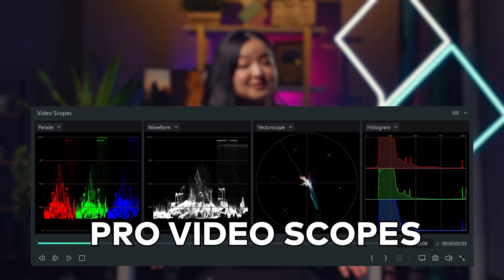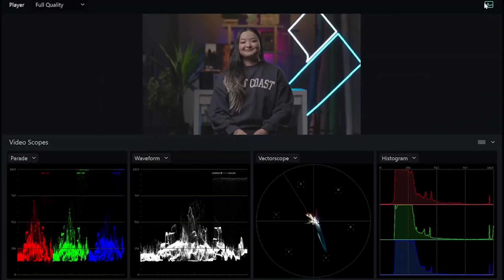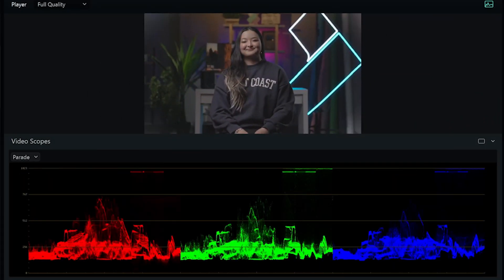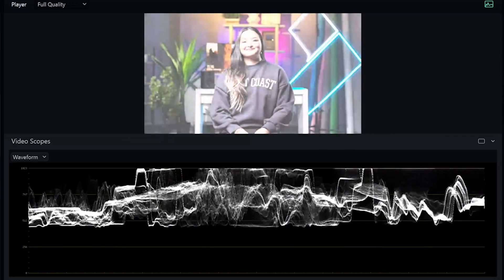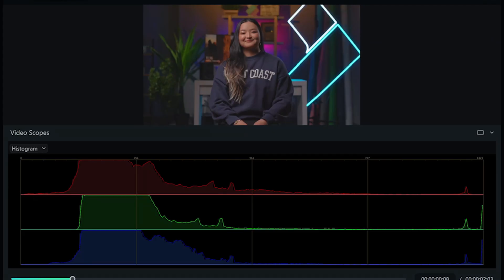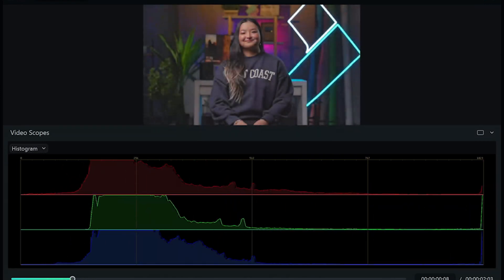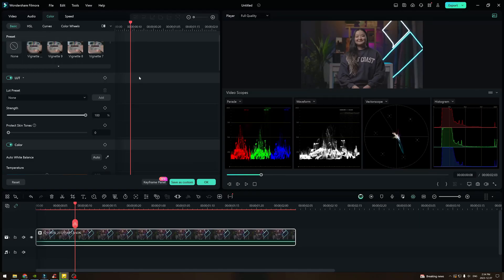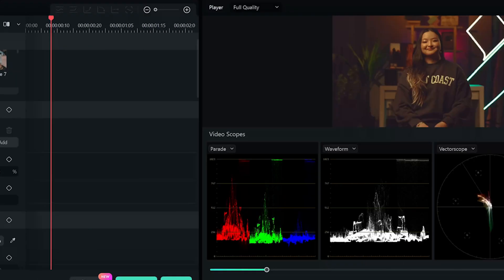Filmora 13’s Advanced Color Grading Tools You Must Know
Introducing the revolutionary power of Filmora 13's professional color grading! Are you ready to take your post-production process to the next level? In this video, we delve into one of the most exciting aspects of video editing – AI Skin tone protection and Pro video scopes. With Filmora 13, we bring you a vast range of AI features that will not only optimize your workflow but also save you valuable time. Discover how these advanced AI features can transform your footage into stunning visual master pieces. Now unleash the creative power of Filmora's professional color grading!